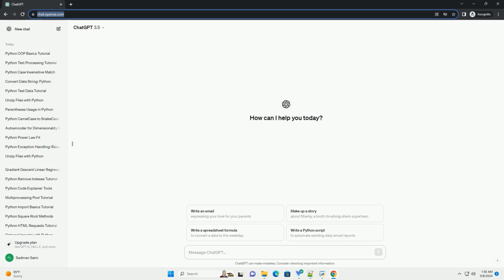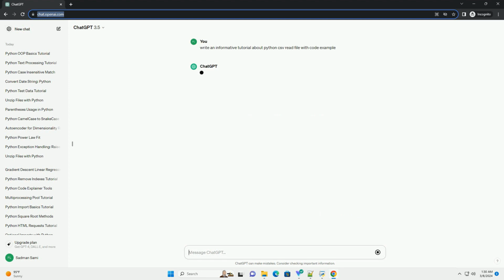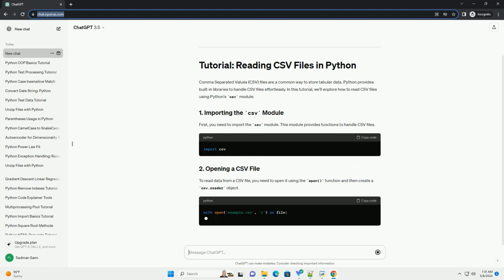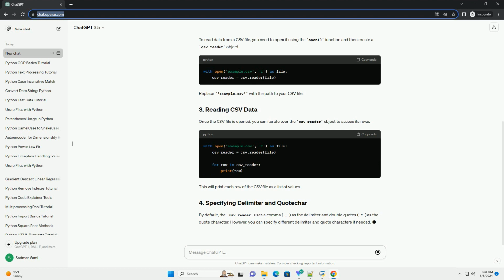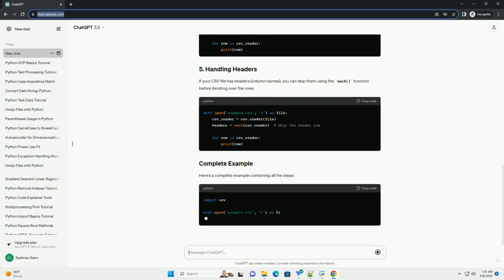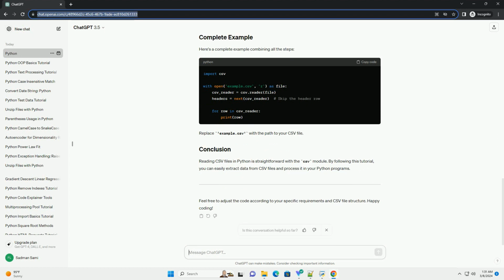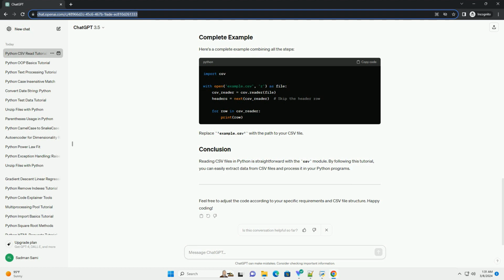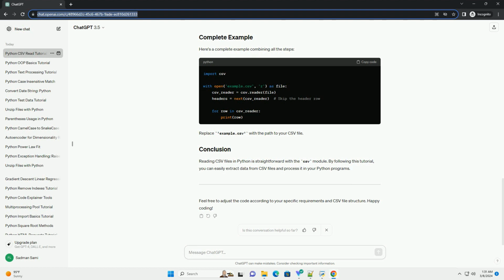python csv read file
sure, here's a tutorial on how to read csv files in python with code examples:
comma separated values (csv) files are a common way to store tabular data. python provides built-in libraries to handle csv files effortlessly. in this tutorial, we'll explore how to read csv files using python's csv module.
first, you need to import the csv module. this module provides functions to handle csv files.
to read data from a csv file, you need to open it using the open() function and then create a csv.reader object.
replace 'example.csv' with the path to your csv file.
once the csv file is opened, you can iterate over the csv_reader object to access its rows.
this will print each row of the csv file as a list of values.
by default, the csv.reader uses a comma (,) as the delimiter and double quotes (") as the quote character. however, you can specify different delimiter and quote characters if needed.
if your csv file has headers (column names), you can skip them using the next() function before iterating over the rows.
here's a complete example combining all the steps:
reading csv files in python is straightforward with the csv module. by following this tutorial, you can easily extract data from csv files and process it in your python programs.
feel free to adjust the code according to your specific requirements and csv file structure. happy coding!

python file write line
python file open
python file name convention